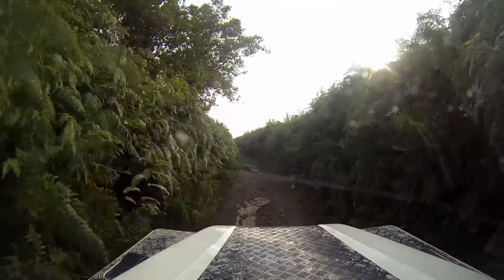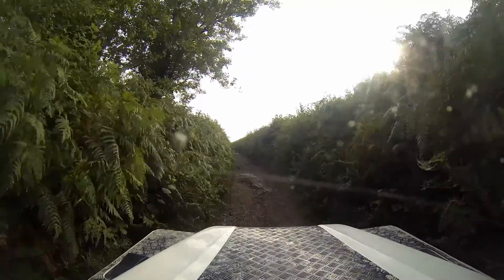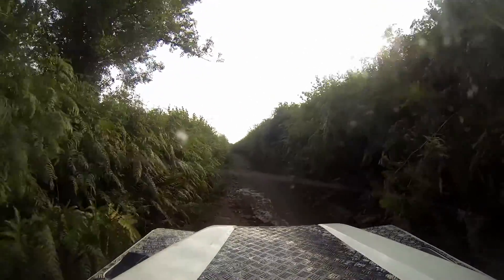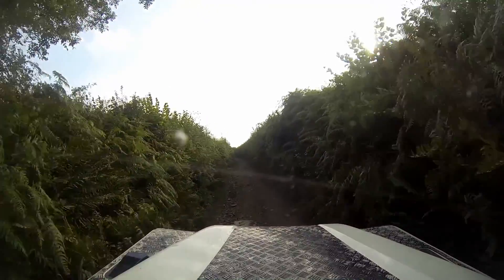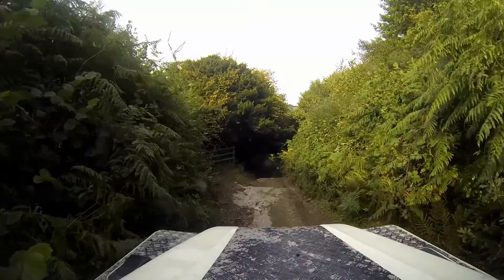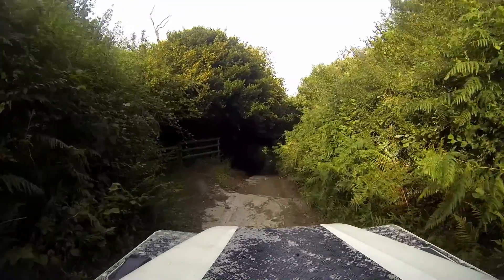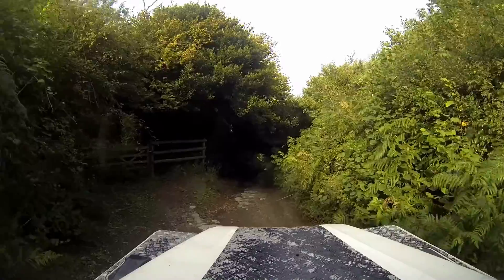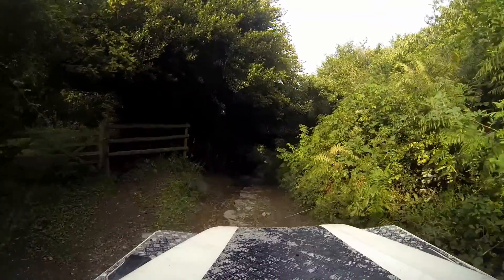SIMMS HILL Up and down 19.09.15. Green lanes Devon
Filmed on a GoPro Hero 3 Black Edition using a suction mount on the windscreen. 1080p 30fps
Landrover 110 300 Tdi